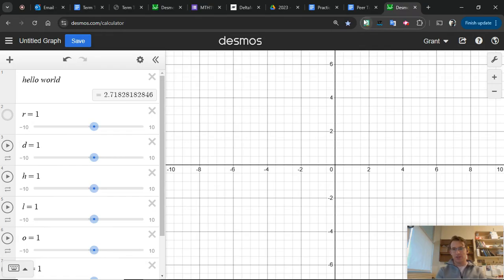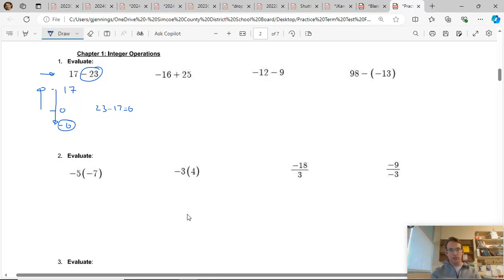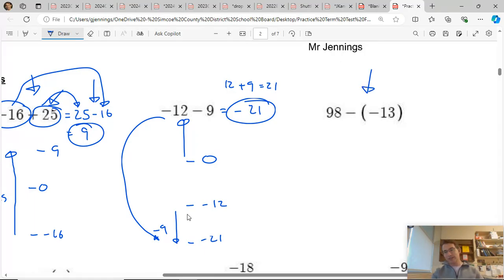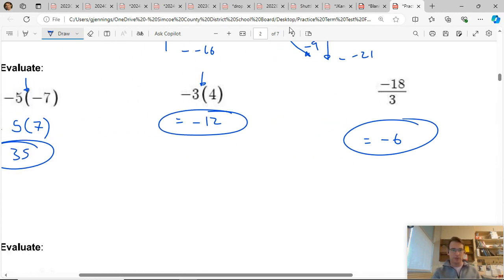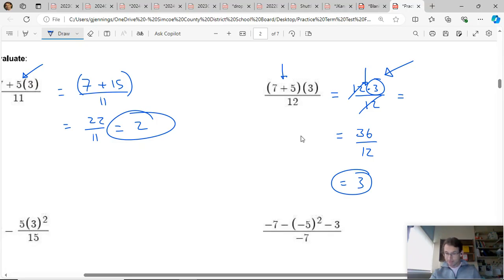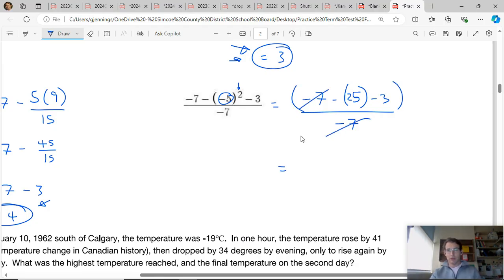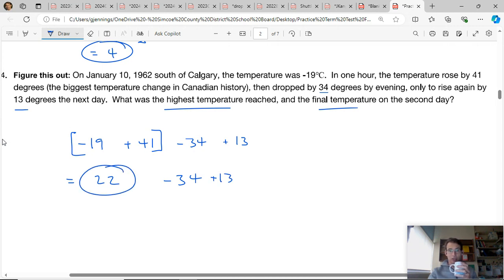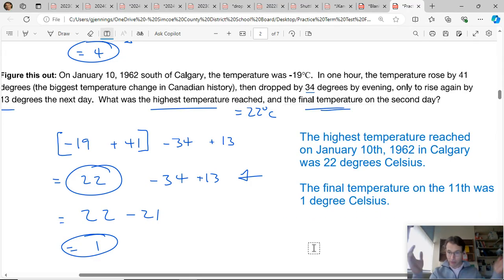Integer Operations Review MTH1W